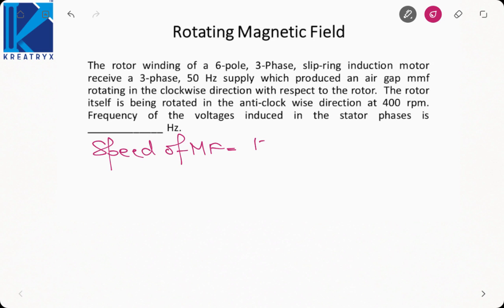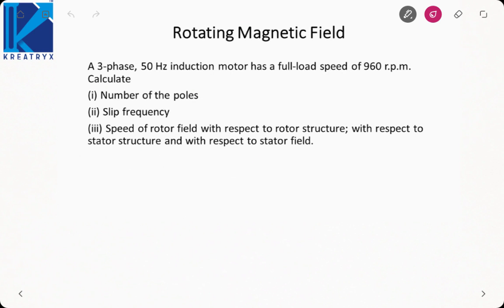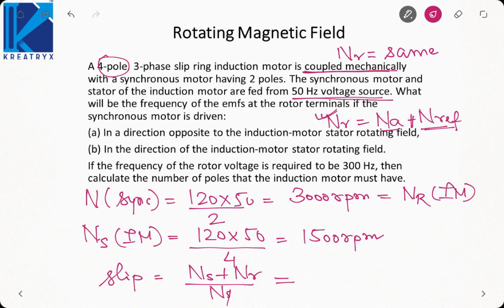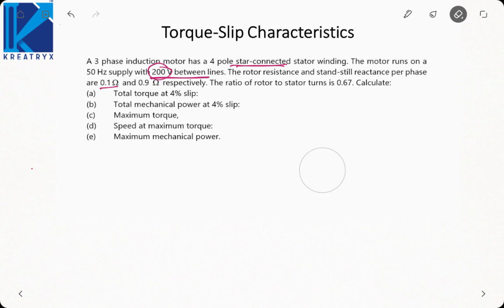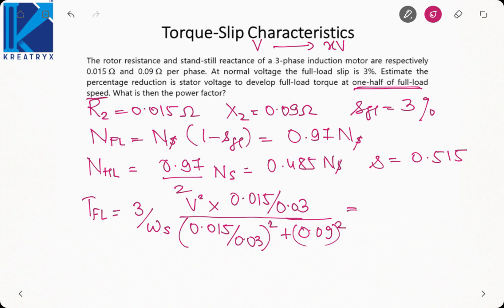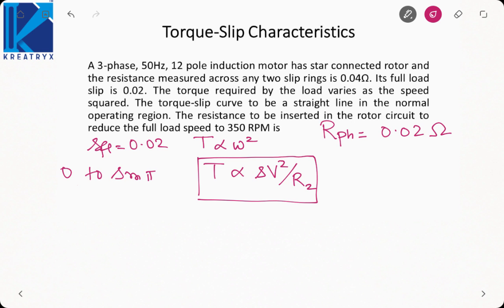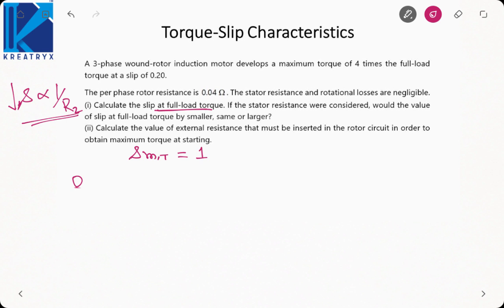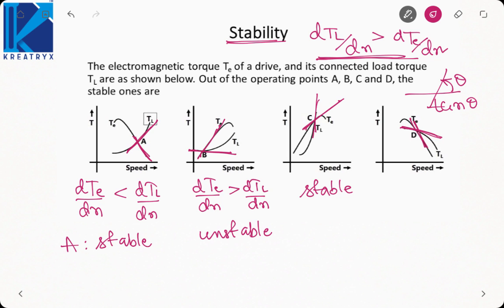Induction Machines 1 (Electrical Machines) - Krash - Problem Solving Video | GATE (EE)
3 Days To Go

⏳ Duration: 45 Minutes The Great Learning Festival is here!

Watch the entire video to learn more about Induction Machines(Electrical Machines) which will help you crack GATE & ESE Exams. Let’s Crack It!

Here's a Problem Solving video of Induction Machines (Electrical Machines) for GATE - EE Aspirants.

Courses